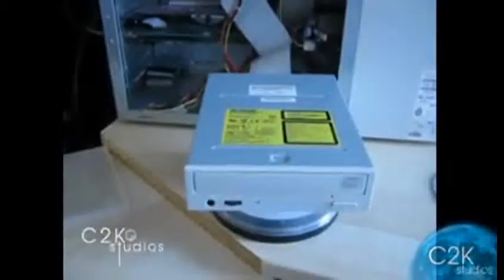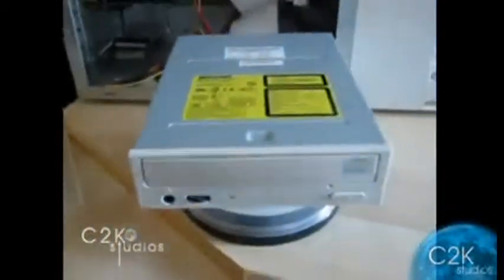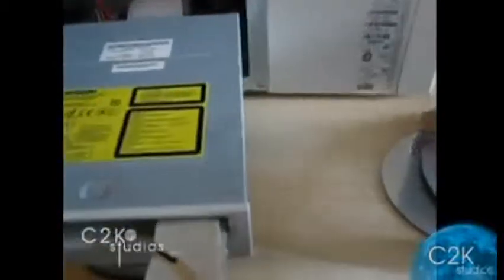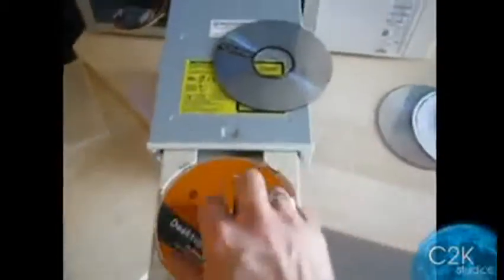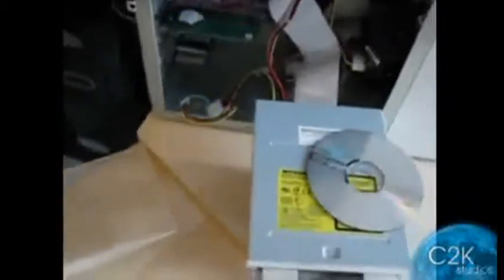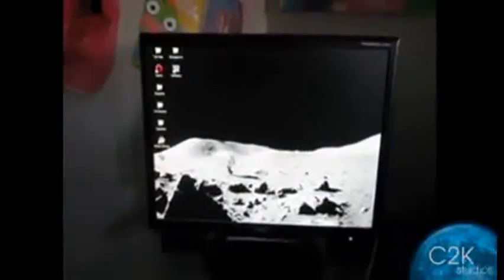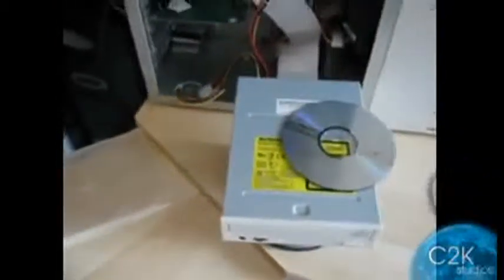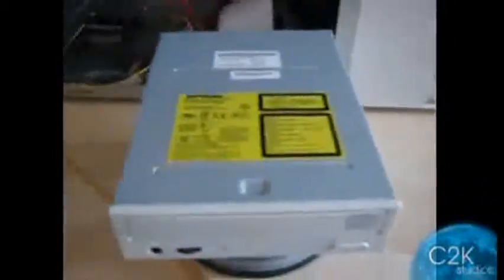Mitsumi CD-RW test video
Product test video brought to you from the C2Kstore!